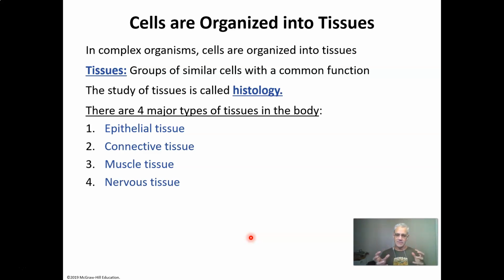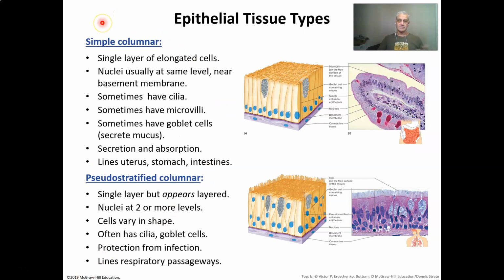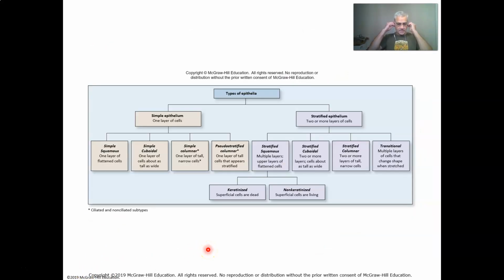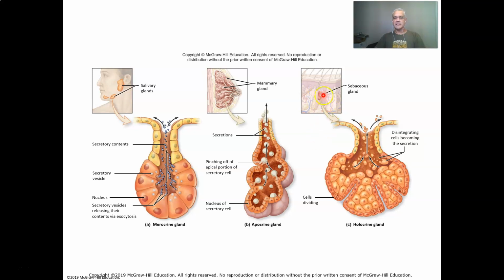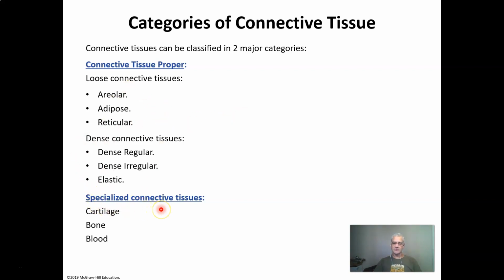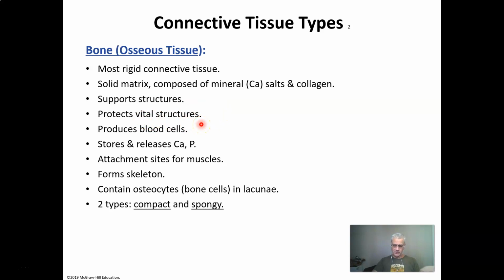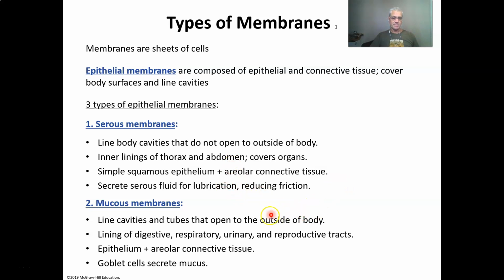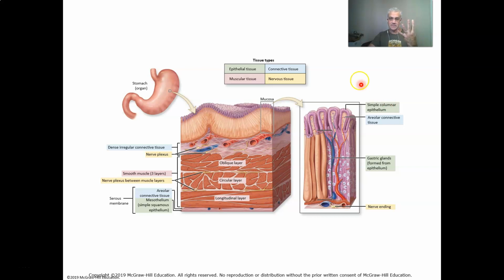Chapter 5 Tissue Types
The 4 tissues of the apocalypse--or of any time, really. These are the 4 types of tissues used for all functions of anatomy and physiology.